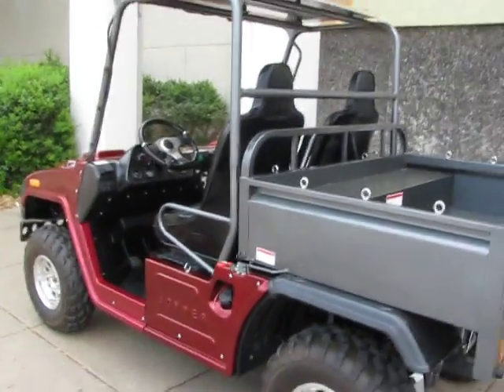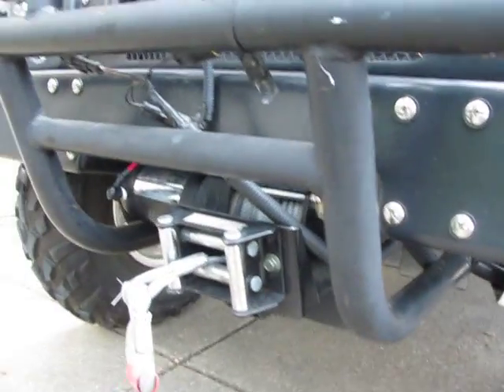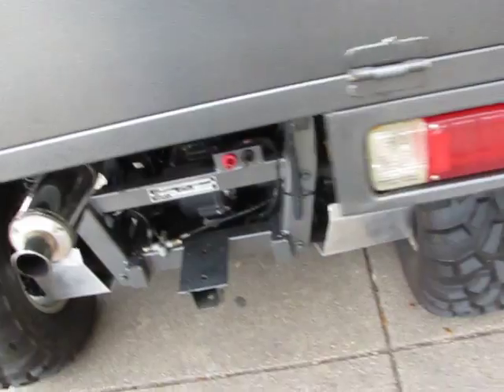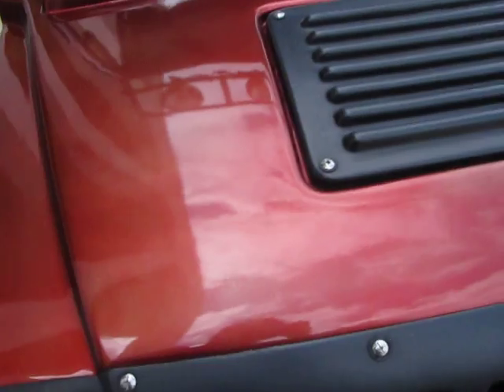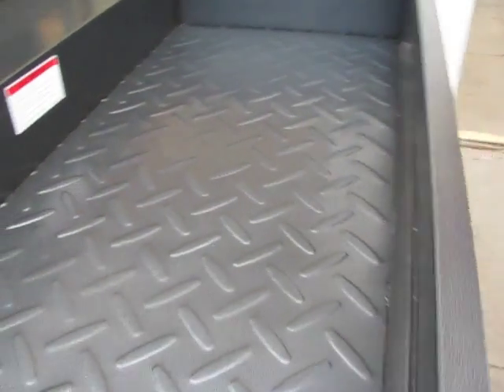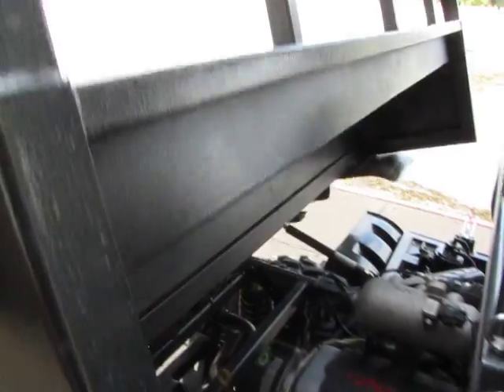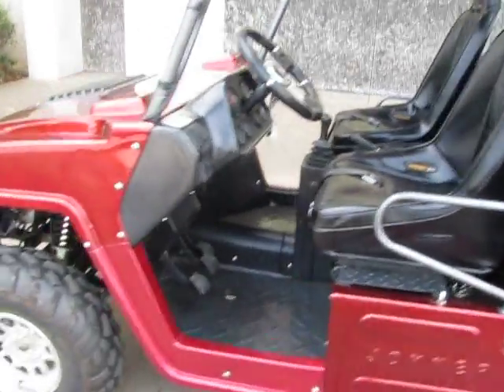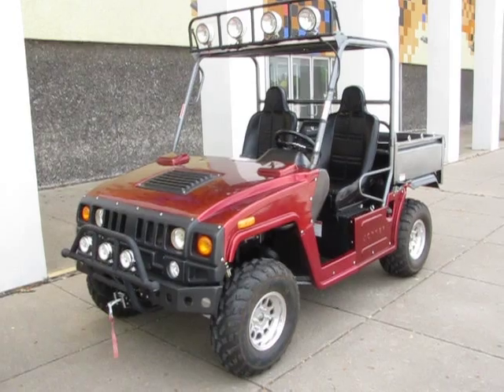2008 Joyner Renegade 4x4 Lockers Granny 5 Speed EFI motor